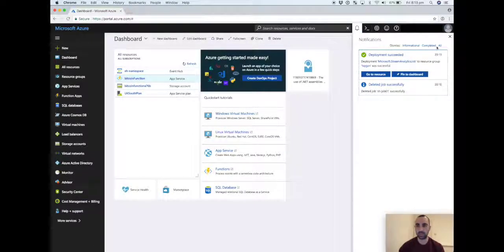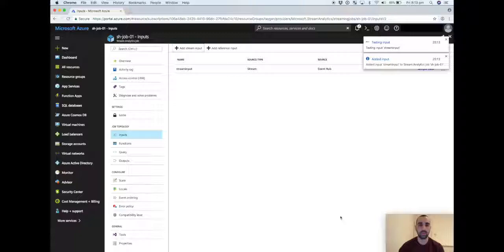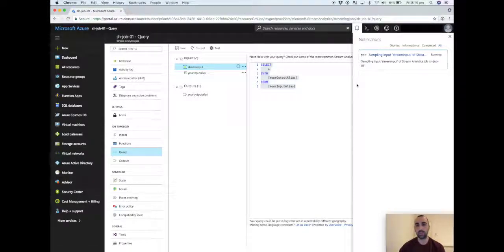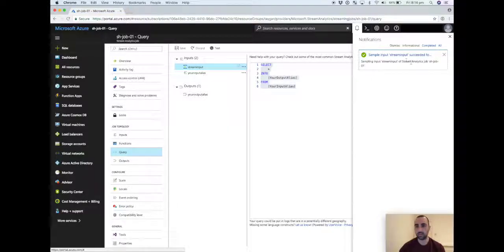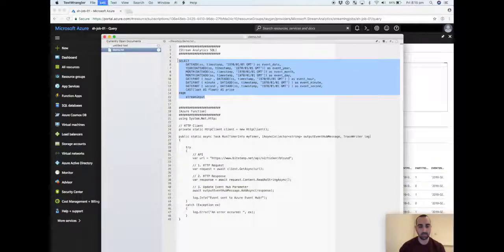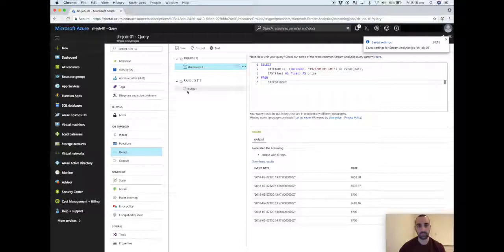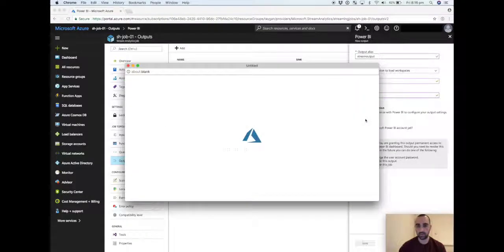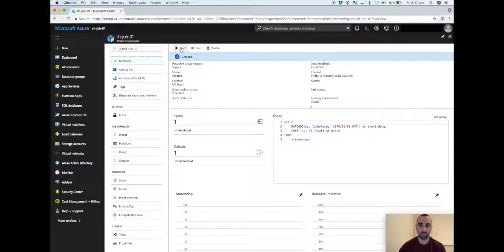Data Streaming Series: Part 4 - Azure Stream Analytics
Demo: Live stream Bitcoin price data to Power BI using a timer-based Azure Function as our "event producer", Stream Analytics as our "event consumer", and an Azure Event Hub as our data ingestion service.

In part 4 of the data streaming series, we create a Stream Analytics Job. The input is set to our Azure Event Hub streaming Bitcoin price data, with the output as a Power BI dataset.